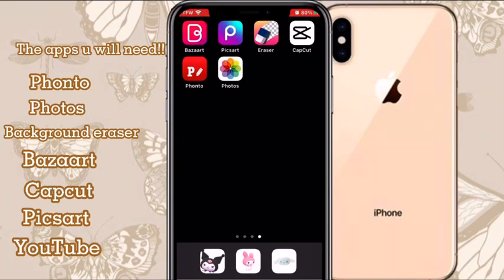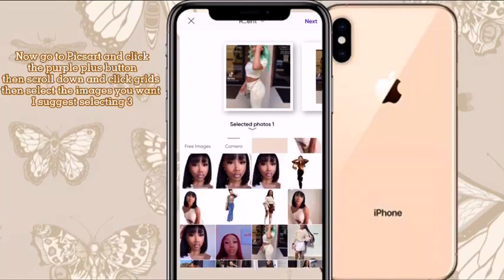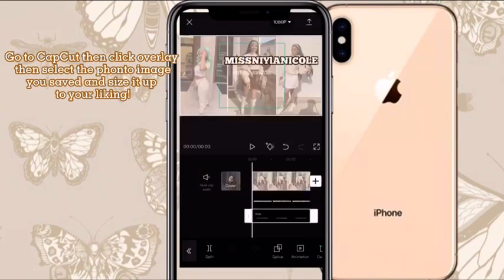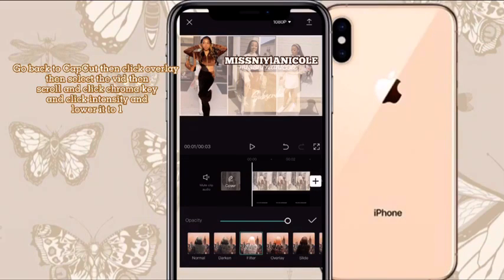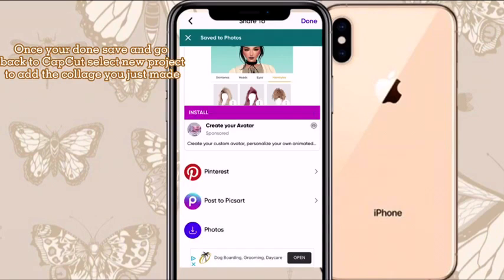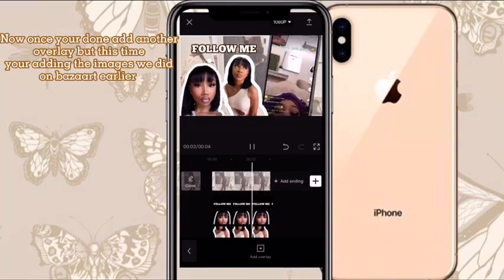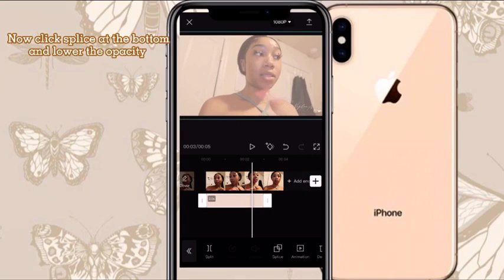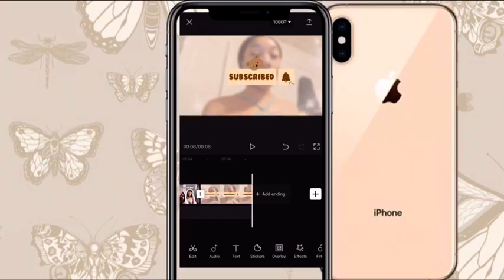HOW TO MAKE A CUTE SIMPLE INTRO 🤎 ON IPHONE 📲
Hi guys! On today’s video I will be showing you how to make a cute simple intro!🤎The apps you will need are CapCut,Phonto,Bazaart,Pinterest,YouTube,Photos, Background Eraser,and Picsart!☺️Comment down below if you wanna see more videos like this!Also srry for the late upload I had technical issues but I’m back!😌

FAQ:
How old are you?14
When is your birthday?Jan 5th
Where are you from?NC 🎈

Go check out my last videos MY SPOTIFY RECOMMENDATIONS~yea…I’m putting y’all on🔥 BESTFRIEND STOLE FROM ME 😱|STORYTIME for

✨I DO NOT OWN NOR CLAIM ANY OF THE MUSIC IN THIS VIDEO✨